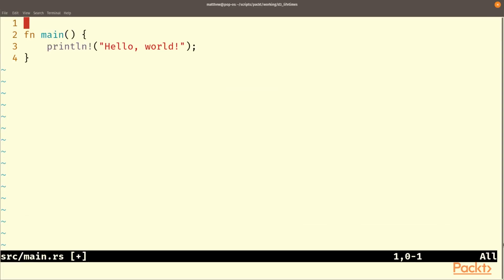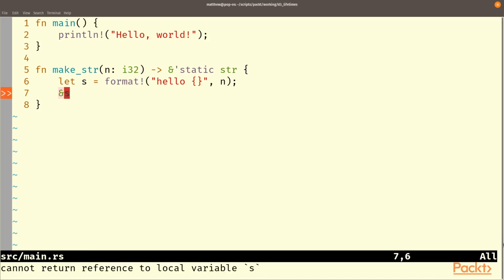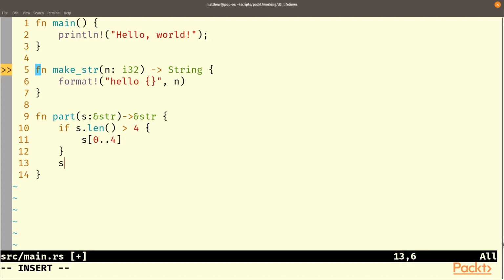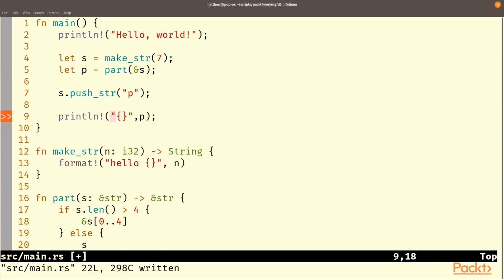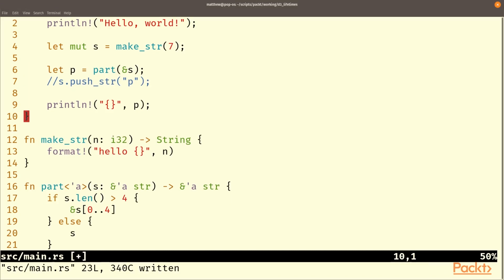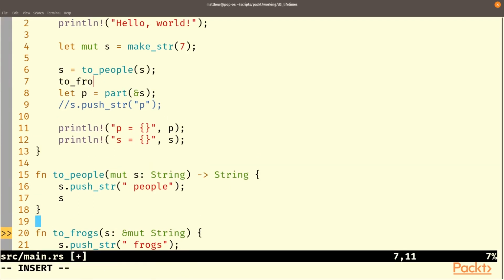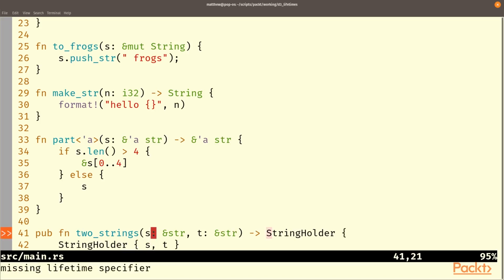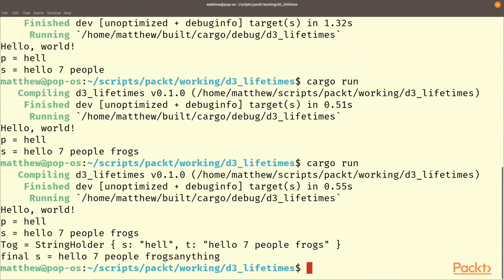Rust Programming Recipes : Tracking Lifetimes Across Closures | packtpub.com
This video tutorial has been taken from Rust Programming Recipes. You can learn more and buy the full video course